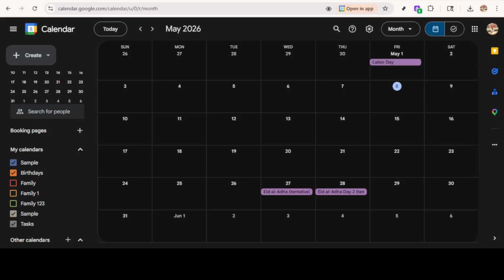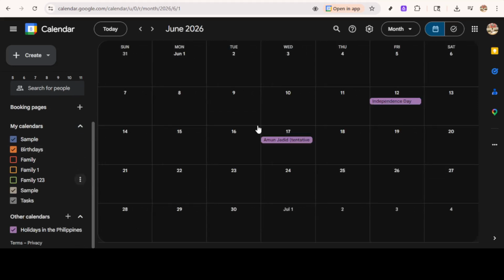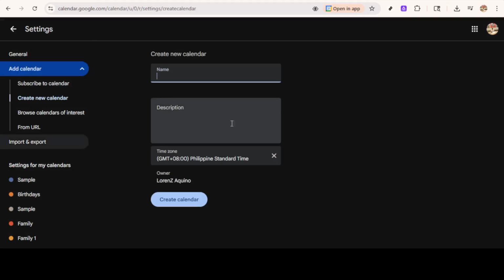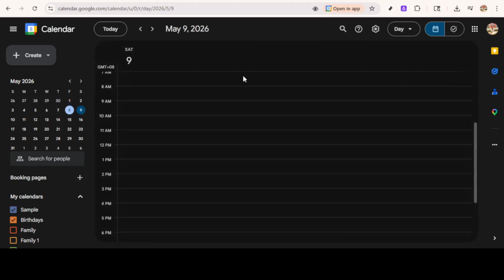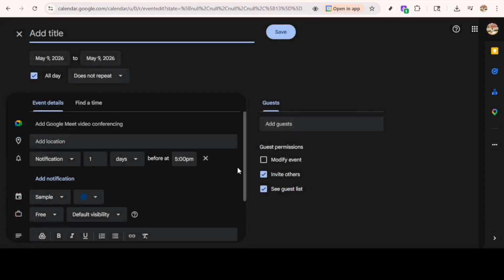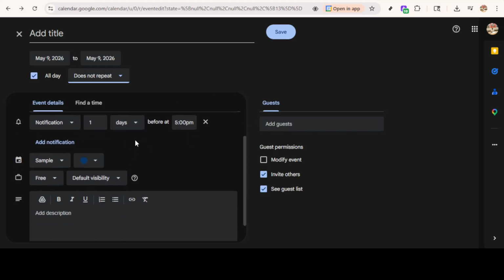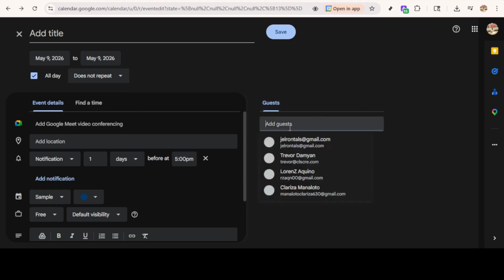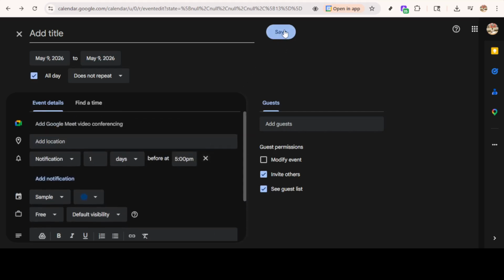How to Set Up Shift Schedules and Rotations in Google Calendar [2026] | Step-by-Step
Learn how to set up shift schedules and rotations in Google Calendar with this updated step-by-step guide. We cover how to create recurring shift blocks, assign rotations to team members, use color coding to differentiate shifts, and share calendars across your staff. Whether you're managing a small team or a multi-person operation, this method works directly inside Google Calendar without third-party tools. Every step shown here reflects the current Google Calendar interface so nothing looks outdated or confusing. By the end of this tutorial you'll have a fully functional rotating shift schedule your whole team can access in real time.